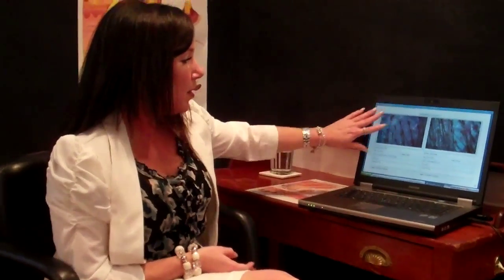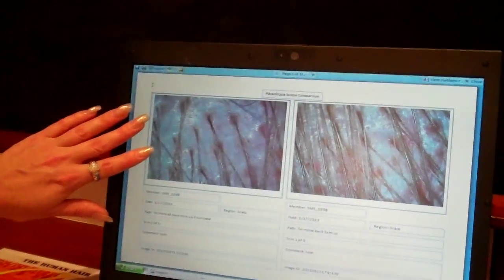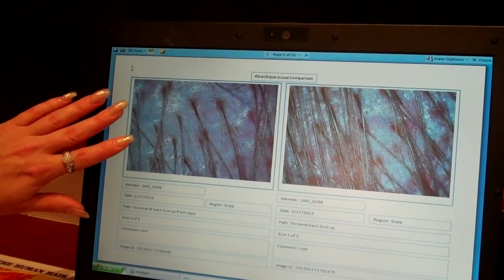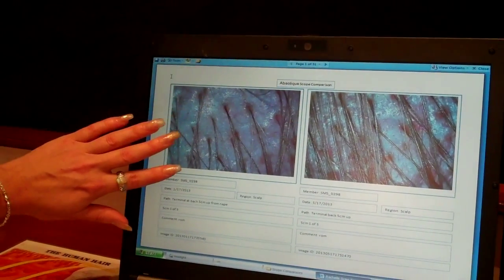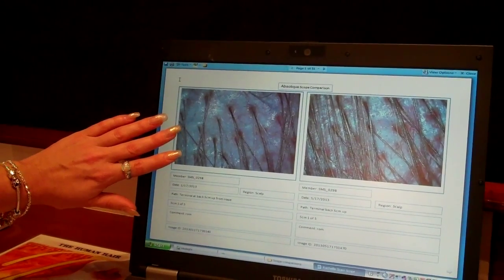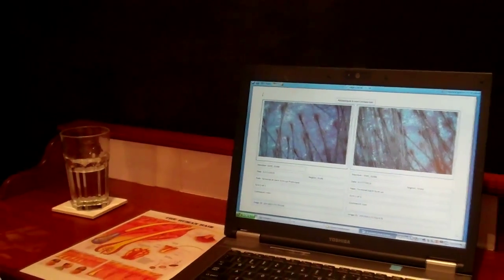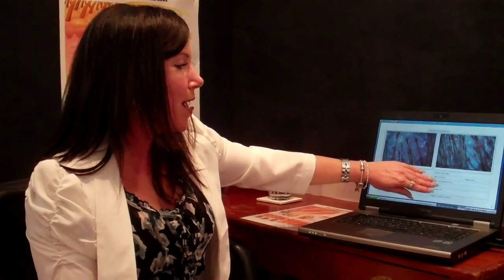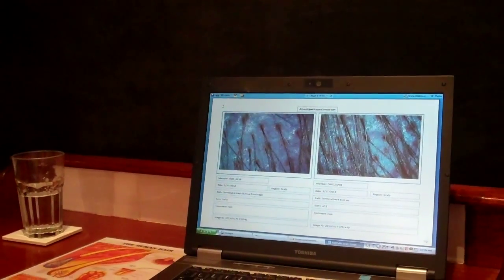Trichology and Hair Loss Treatments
A Trichologist is a hair specialist who helps people who have problems with Hair Loss and Scalp Conditions. A Trichologist has studied the science of 'Trichology', and has successfully completed a Certified Trichology Course. In Australia, Trichology is governed and regulated by the International Association of Trichologists I.A.T.
Hair loss, Hair Thinning, Baldness either generally or in patches, Scalp Conditions, Scaling Scalp, Psoriasis, Itching Scalp and excessive Oiliness are common problems many people suffer and can get professional advice and treatment from a Trichologist.
WHAT IS TRICHOLOGY?
'Tricho' is a prefix pertaining to hair, 'ology' refers to a particular science or subject, for example `Geology' or `Dermatology'.
Trichology is the branch of medicine that is focuses specifically on the hair and scalp.
Trichology is the science of the structure, function and diseases of the human hair and scalp.
Absolique Hair Health Clinic Trichologist Carolyn Evans I.A.T. uses her qualification as Trichologist to diagnose hair loss and hair thinning and to offer proven Hair Loss Treatments.
Combination therapy delivers the best results for hair loss and hair thinning and hair loss treatments.
Nutritional therapy is an essential component to any successful hair loss treatment, as cellular dysfunction is always related to a damaged hair cell. Providing the cell with essential nutrients will enable cellular correction, again in combination with topical hair loss treatments.

Yours in Healthy Hair,
Carolyn Evans I.A.T. Trichologist
Absolique Hair Health Clinic